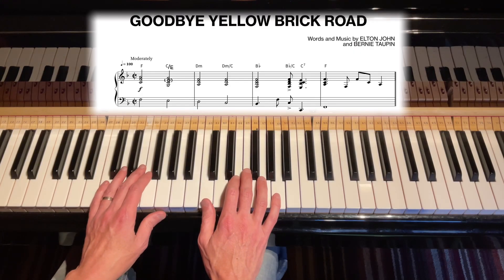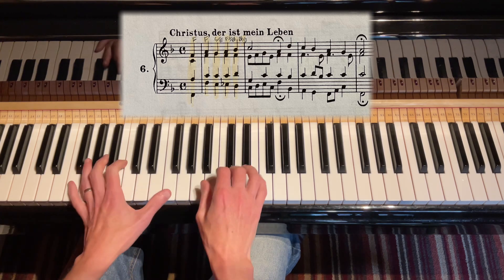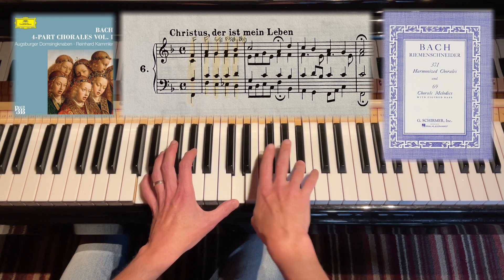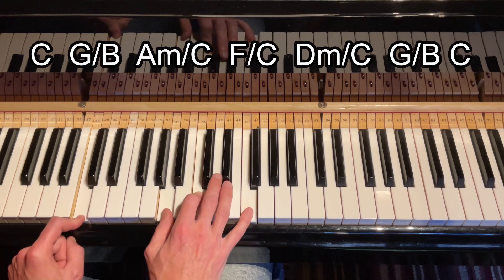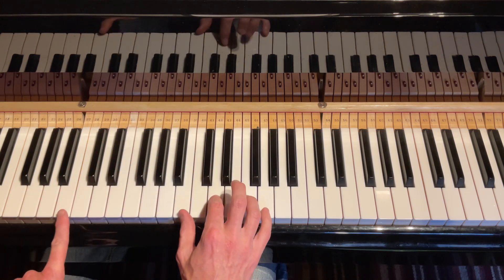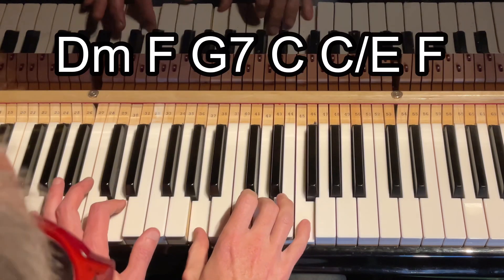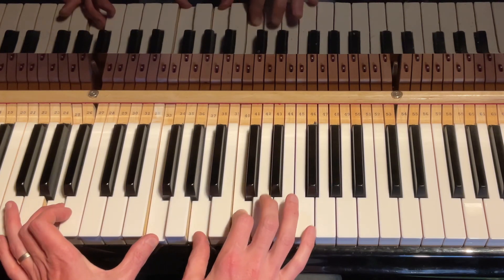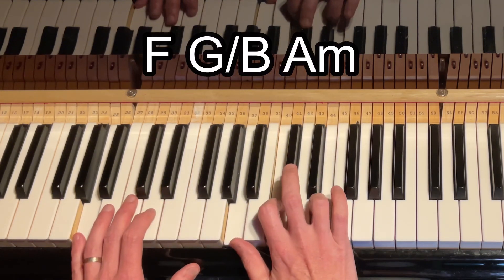Elton John’s Traveling chords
Exploring the chords of Elton John

Strictly speaking all knowledge is particular. William Blake.